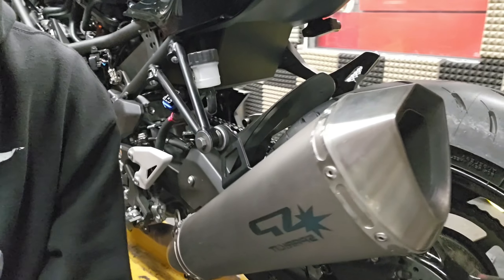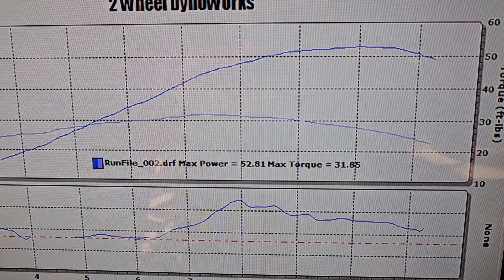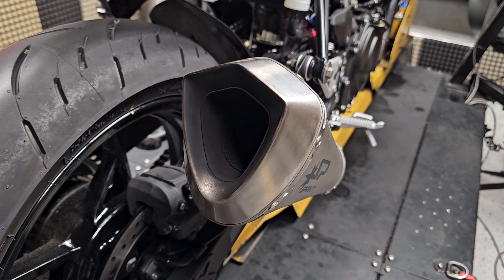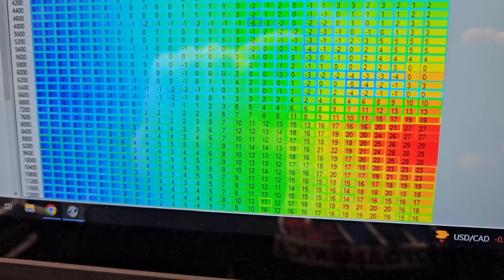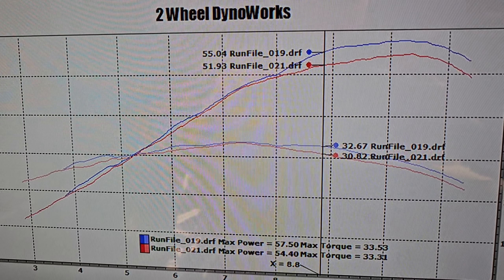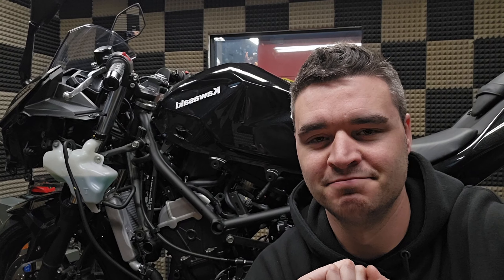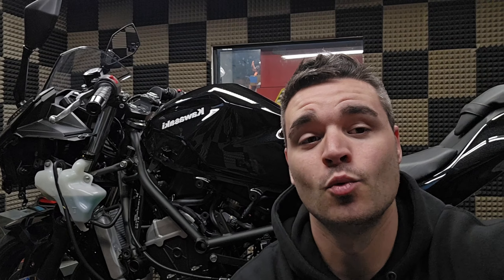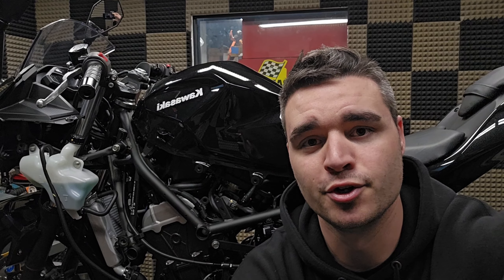DO NOT install this type of exhaust on your Ninja 500!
Here we cover the expected downfalls of installing a completely open exhaust system with a collector and muffler of this size on a new Ninja 500, AND what critical flaw we have found so far through our extensive testing on this new engine from Kawasaki.

Our ECU flash for these bikes is available on our site 2WDW.com for $349.99, and we can GUARANTEE that you will not find higher quality custom ECU mapping for these bikes anywhere else!